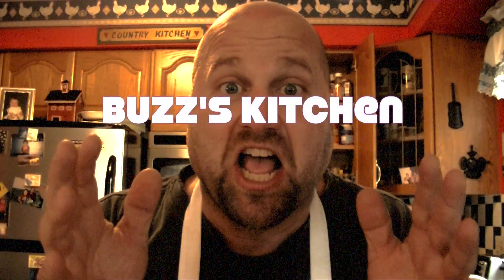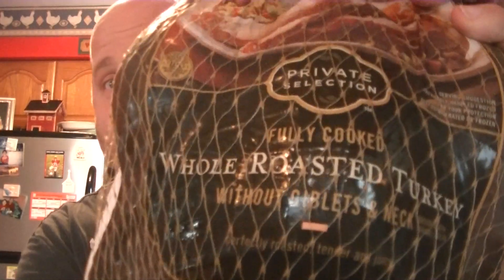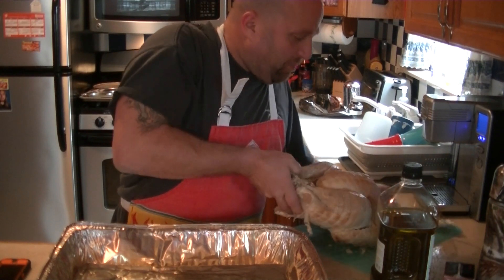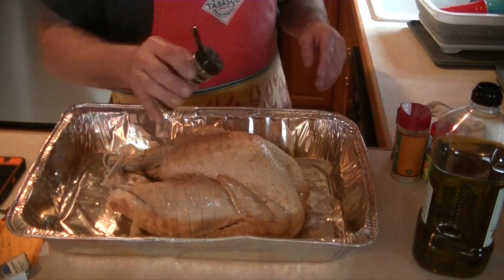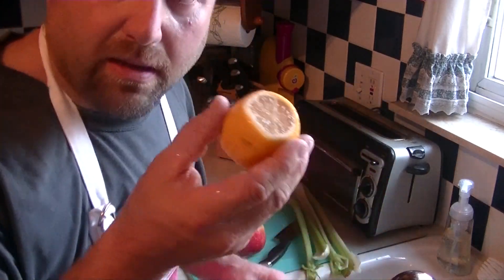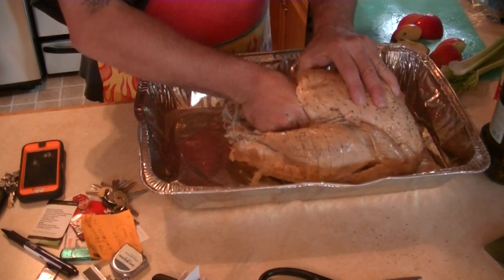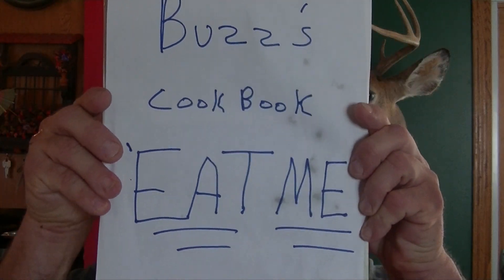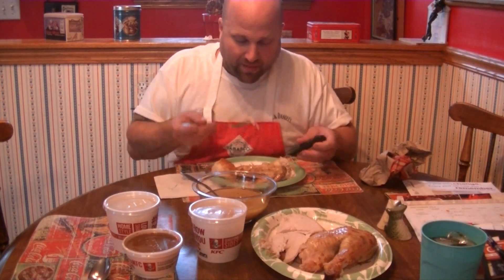How to Cook a Turkey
Buzz's Kithchen "A Holiday Turkey"